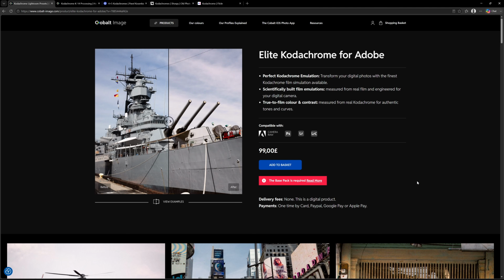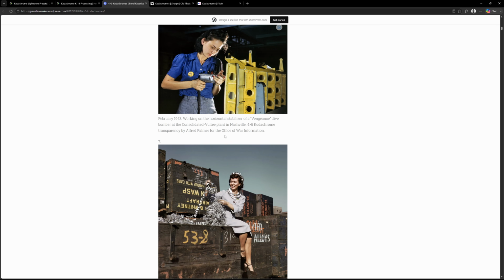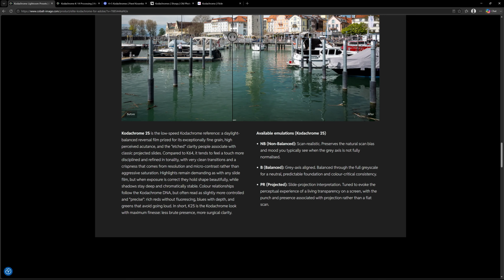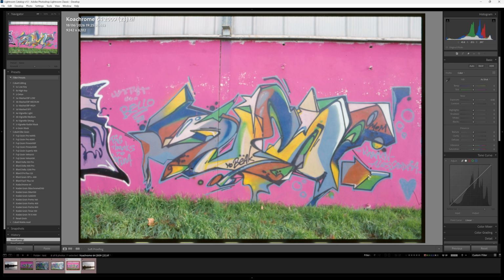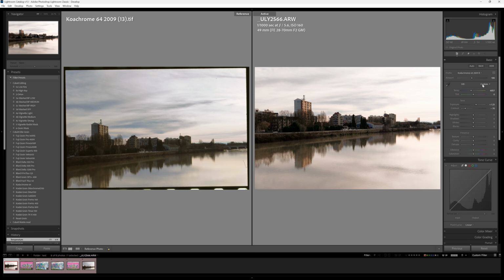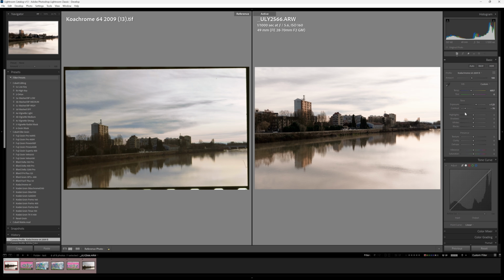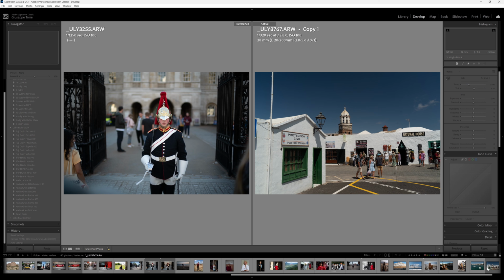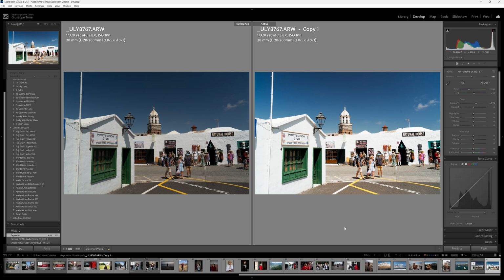Real Kodachrome 64 vs Sony A1 II — Elite Kodachrome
Elite Kodachrome was built from real Kodachrome references, not from nostalgia or generic vintage colour.

In this video, we compare real Kodachrome 64 slides with Sony A1 II digital files shot at the same moment, under the same light, and of the same subjects. The goal is not to make digital files look old, but to bring them closer to the colour relationships, density, separation, and slide-like presence of real Kodachrome.

We also explain why K-14 processing was the real bottleneck for serious Kodachrome emulation, and show additional editing examples using Elite Kodachrome on real photographs.